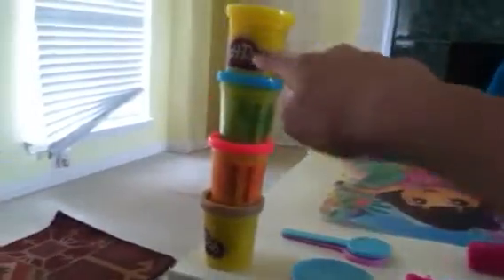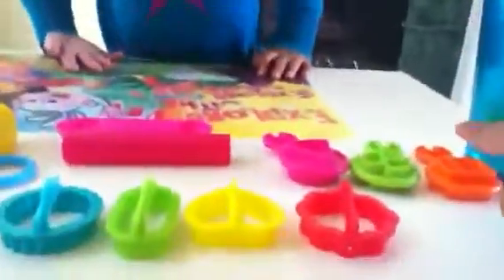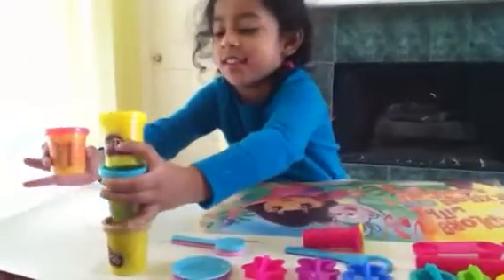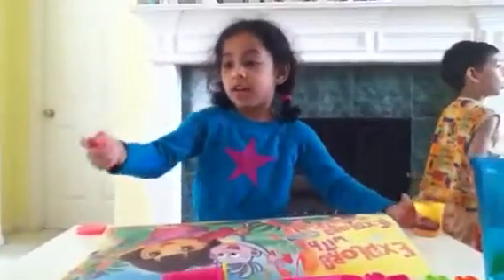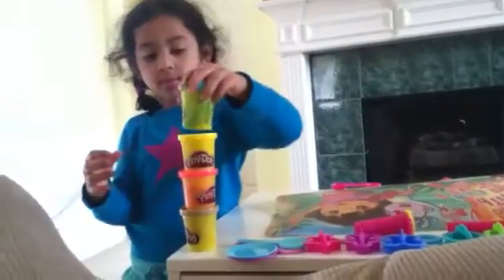Play-Dough Part 1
Sarina plays with play-dough and her sister Sophia videotapes with her iPod!